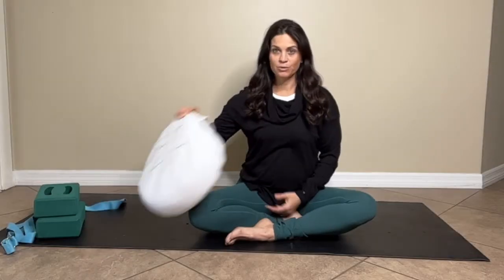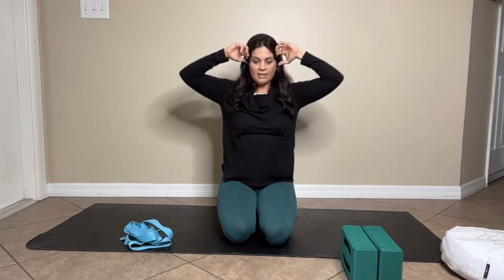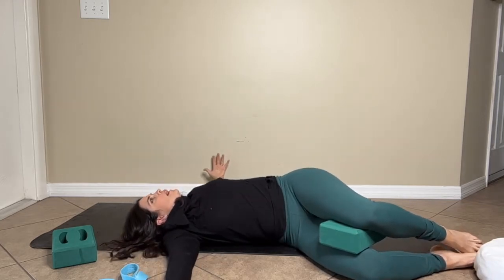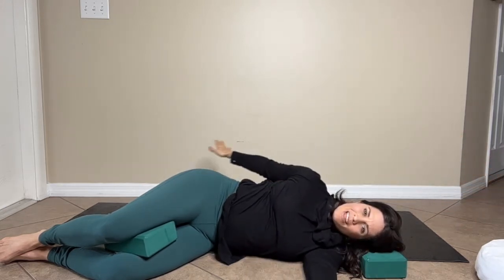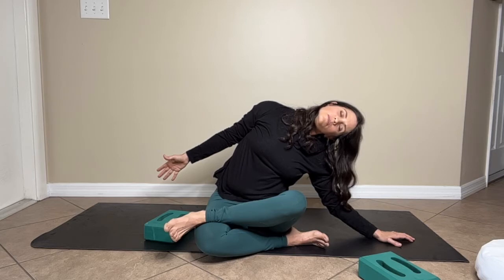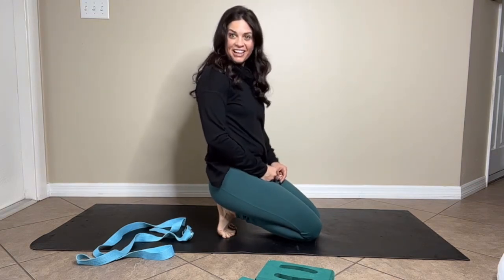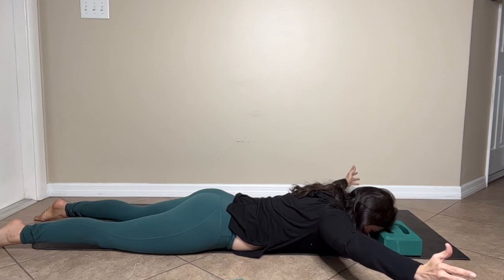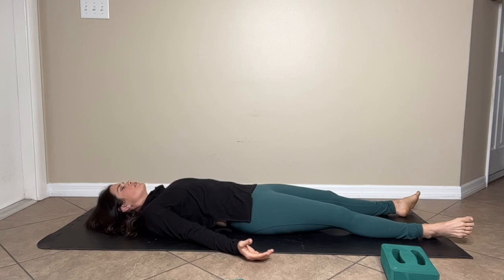Yoga for Neck and Shoulders_Mobility and Strength_Full Length Class_Plus Relaxation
Tight neck and shoulders? Need a good release. This is a great class for bringing more circulation and blood flow to the neck and shoulders. We will use dynamic stretches, longer releases and strengthen to give our upper body a little TLC. This is a full length class so there is a lot of focus on the breath and we work a couple other areas too! Best part is that we finish with a much need relaxing savasana. Grab some blocks and a yoga strap or belt and join me!

Let's work together! Here are 3 ways you and I can connect.

Need more help? Try One-on-one virtual wellness coaching to reach your goals.

Virtual Personal Training via Kickoff app for as little as $2 a day you can work with me. Use my link to get $25 off your first month!

Breathe Well my friends!